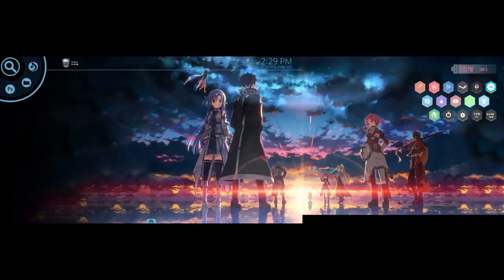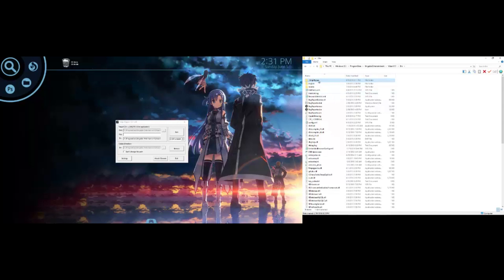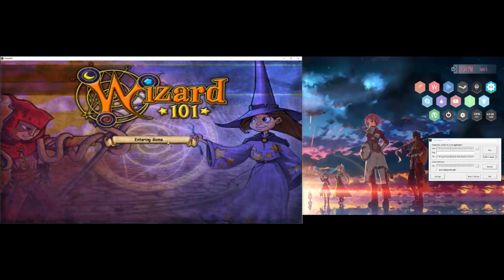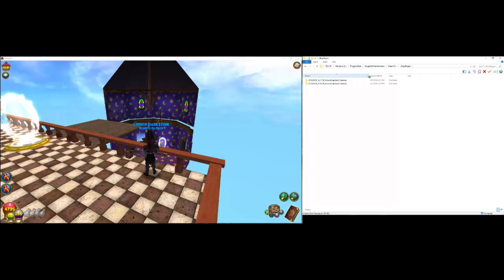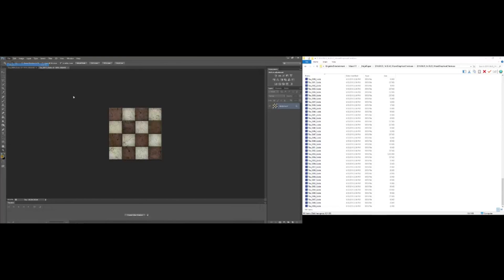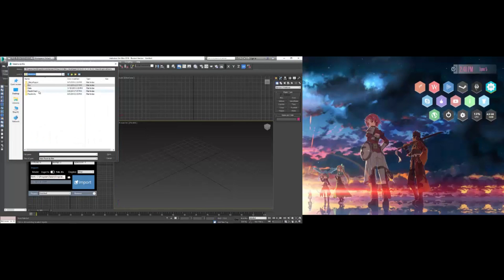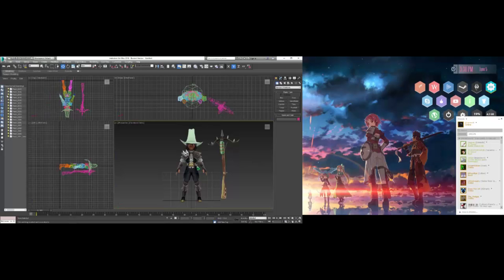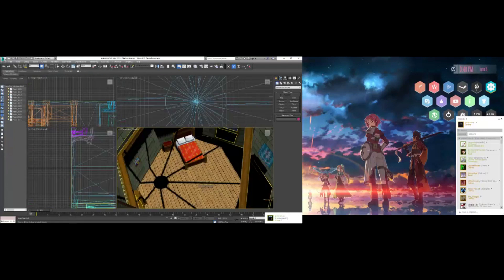How to rip game files (models and textures) from Wizard101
In this tutorial, I show how to use Ninja Ripper to rip game files from Wizard101.

As somebody pointed out in the comments, you have to target the WizardGraphicalClient.exe in the folder Program Data/Kingsisle Entertainment/Wizard101/bin instead of the Wizard101.exe in the Program Data/KingsisleEntertainment/Wizard101 folder that I pointed it to in this video.

No copywrite infringement was intended in the creation of this video. Credit for all material used goes to its respective original creators.